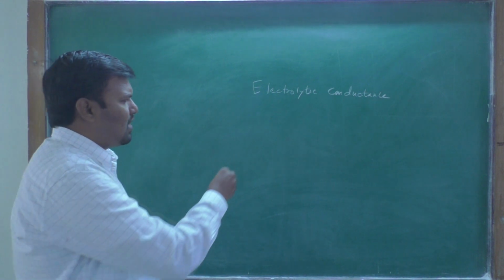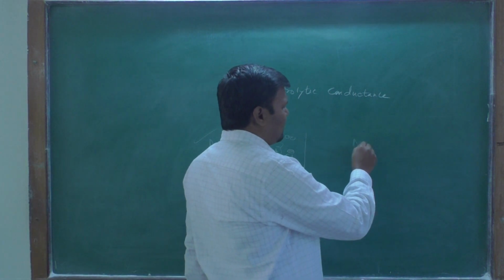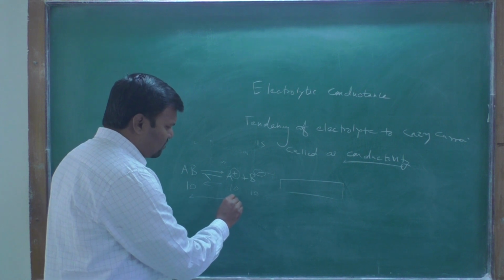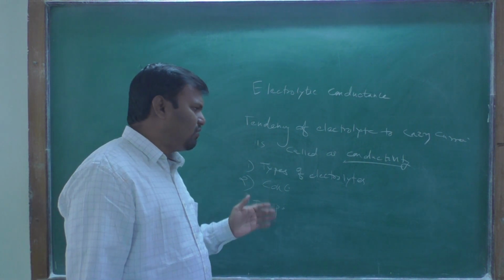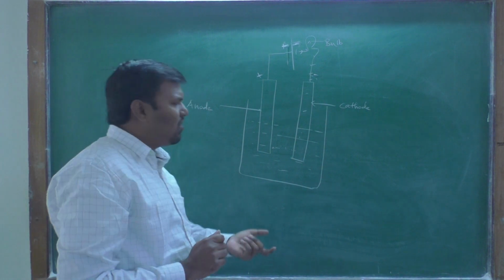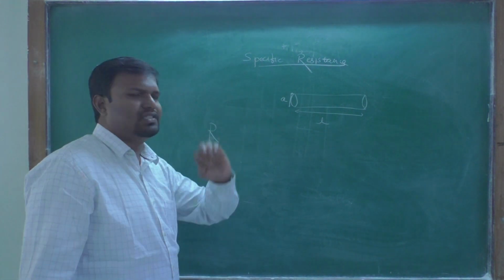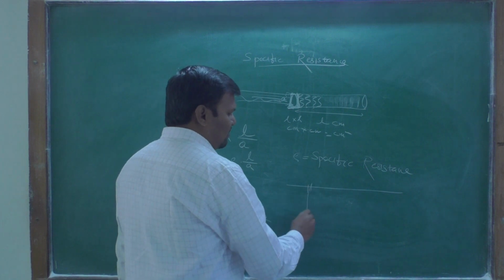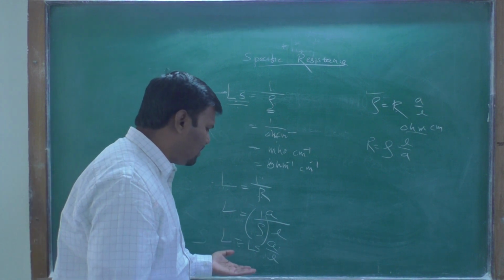T Y B SC II L-1II Types electrolyte, electrolytic conductance, Specific resistanceII